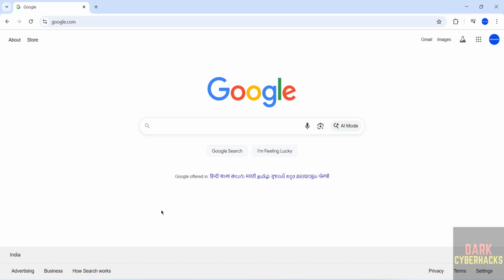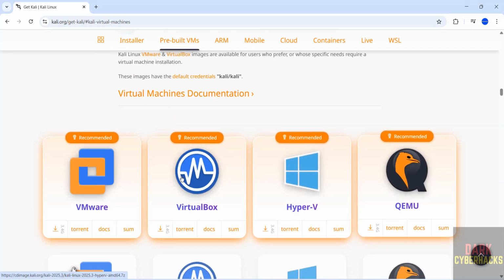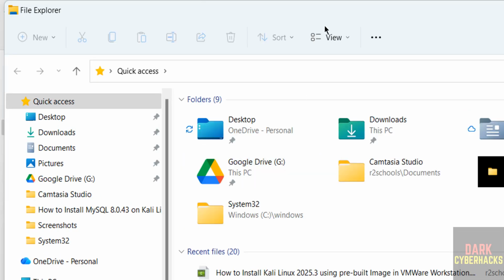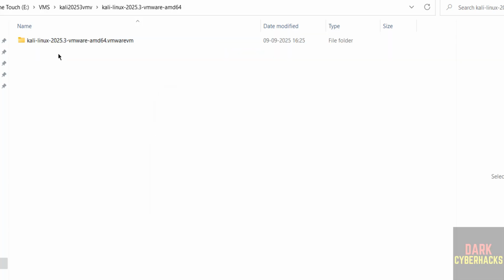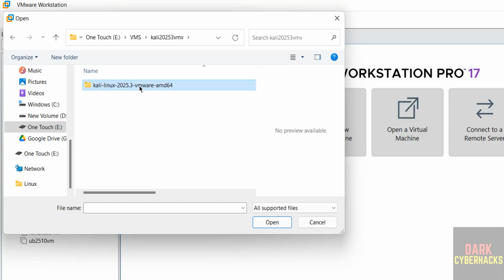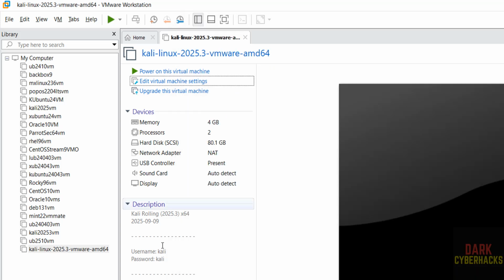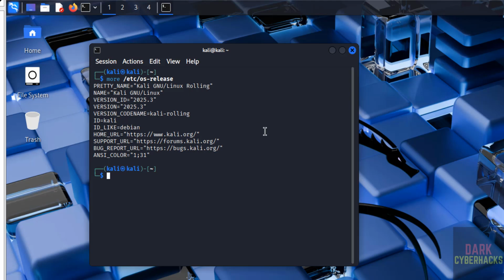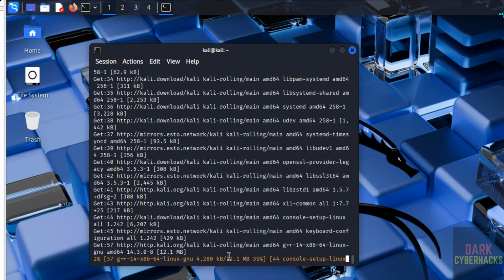How to Install Kali Linux 2025 3 using pre built Image in VMWare Workstation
🔥 Install Kali Linux 2025.3 on VMware Workstation Using Pre-Built Image – Full Tutorial (2025)! 💻
Want to set up Kali Linux instantly without manual installation? Learn how to use a pre-built image to run Kali Linux 2025.3 on VMware Workstation — perfect for ethical hackers, security researchers, and Linux enthusiasts!

In this video, you’ll learn:
✅ How to download the official Kali Linux 2025.3 pre-built VMware image 🖥️
✅ Step-by-step setup on VMware Workstation 💻
✅ Configuration tips for smooth performance ⚡
✅ Common issues & fixes during VM setup 🔧
✅ Verify your Kali Linux VM is ready for ethical hacking and testing 🕵️‍♂️

💥 Follow this guide to get Kali Linux 2025.3 up and running in minutes!